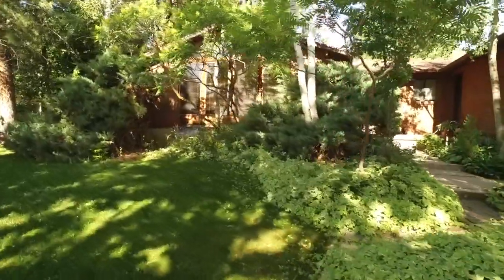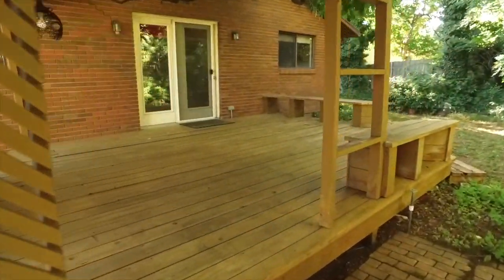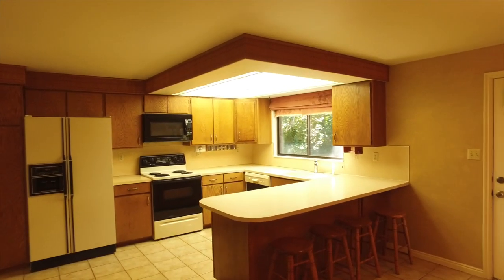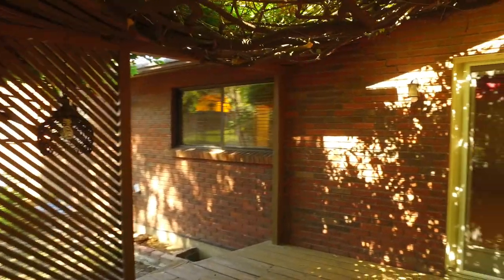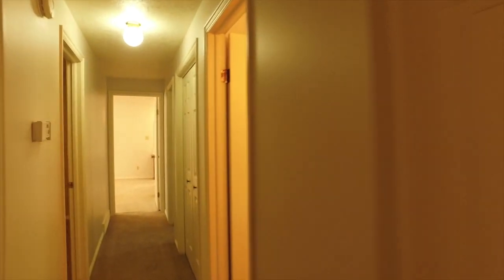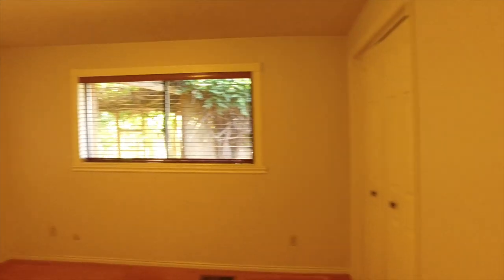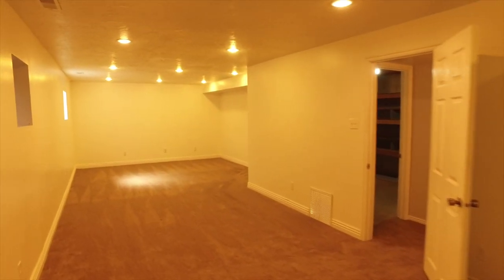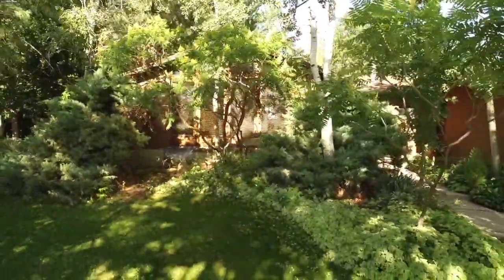5 Bed 3 Bath Centerville Utah Rambler Home for Sale, Finished Basement (Real Estate)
Welcome home to your 5 bed, 3 bath, Centerville Utah Rambler home for sale with a fully finished basement. This spacious home has over 3300 sqft of living and entertainment space including a large formal Living Room and large basement Family Room. Appreciate having single level living with the laundry and Master Suite on the main floor. Enjoy parquet and ceramic tile floors, 2-tone paint, a skylight in the entry hall letting in plenty of light, a newer roof, furnace/central air, and water heater. Cuddle around the gas fireplace in the Living room or the wood- burning stove in the family room after winter fun. Your cook will be so happy in this roomy kitchen that has plenty of cabinets and counter space plus a walk-in pantry. Dine in the large eating area, at the snack bar or out on the deck.

Escape the world to your Master Suite and love having a big walk-in closet and private Master Bathroom. Appreciate having 2 more bedrooms near the master and another bathroom to eliminate bathroom hassles. There are 2 more huge bedrooms in the basement, one of which could be divided into 3 bedrooms (just add walls/closets). There is also a large storage room with shelving.

Relax, dine and entertain on the large deck that has built-in benches and is partially covered with a pergola. There is plenty of space for kids, pets and gatherings in the fully fenced yard. Your gardener will love the automatic sprinklers in the front and back making yard care easy. Plus, there is an established vegetable garden, a shed, fruit trees (apple, cherry, peaches) and grape vines. Enjoy having an extra wide 2 car garage with shelves lining the walls for even more storage. All this is located close to shopping, dining, recreation, and easy access to I-15 yet away from the hustle and bustle on a quiet street. Call today for your private tour. Best Real Estate Agent in Utah.

to search all homes for sale in Centerville